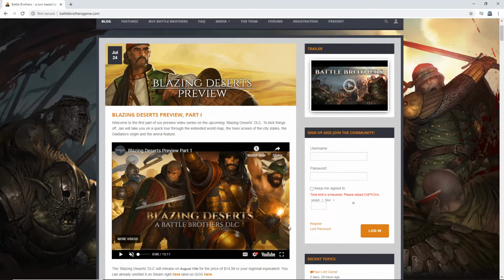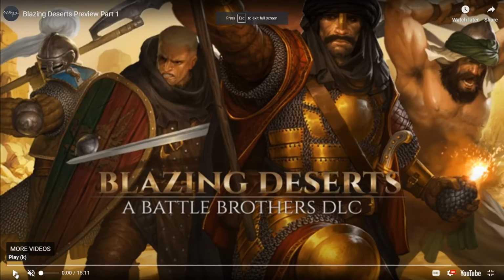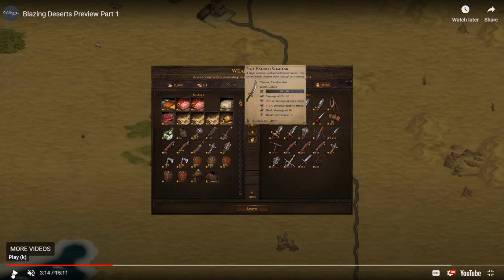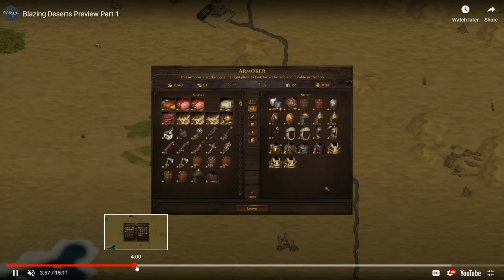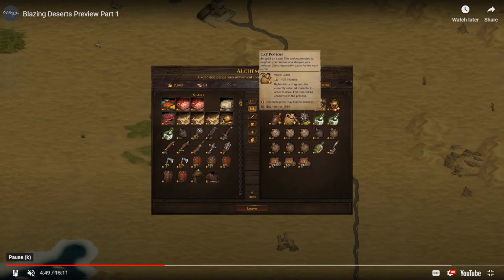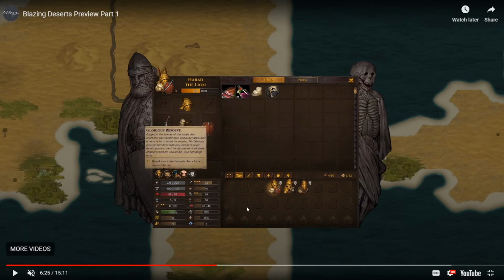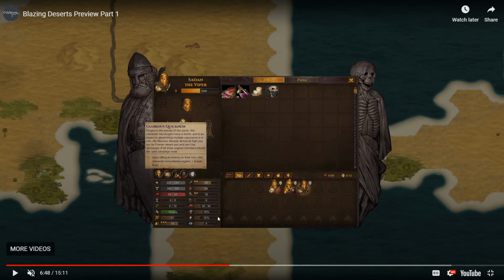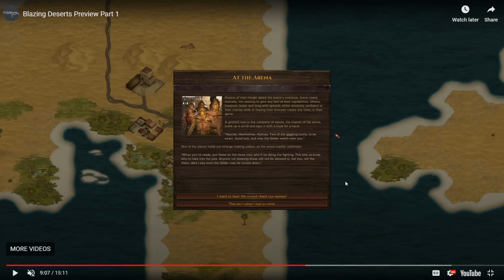Blazing Deserts! Ep#26 Preview!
‘BLAZING DESERTS’ DLC ANNOUNCEMENT
We’re excited to announce that we’re working on another DLC for Battle Brothers called  ‘Blazing Deserts’.

The focus of the DLC will be on expanding and enriching the existing world with a new land of burning deserts and lush jungles to the south. Across these lands you’ll find a unique culture loosely based on historic Arabian and Persian cultures of the medieval ages built atop the ruins of the Ancient Empire in the world of Battle Brothers. You’ll find new lore and a different political system, equipment not seen anywhere else, and fresh contracts to earn your stay with. There’ll be a new late game crisis, new legendary locations and several new beasts roaming the wilds. This DLC will be our biggest one yet for Battle Brothers.